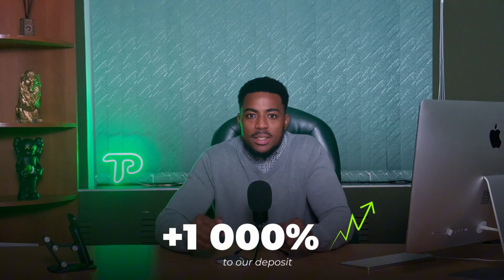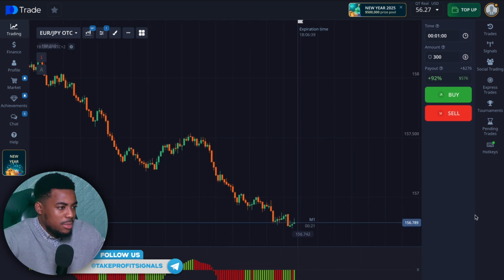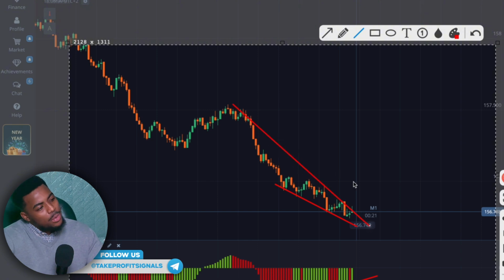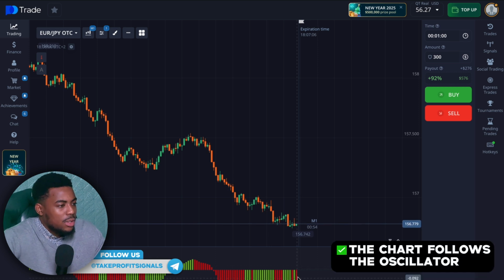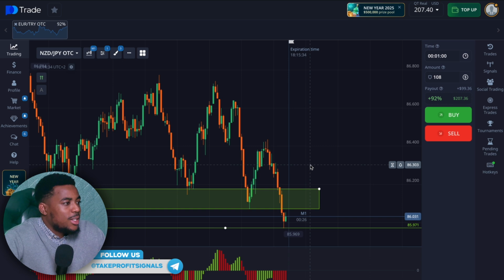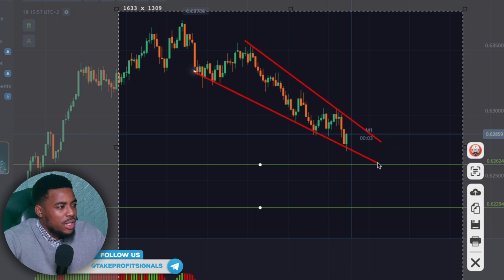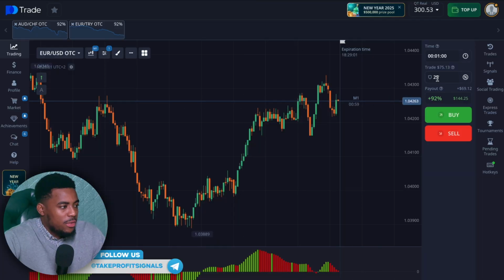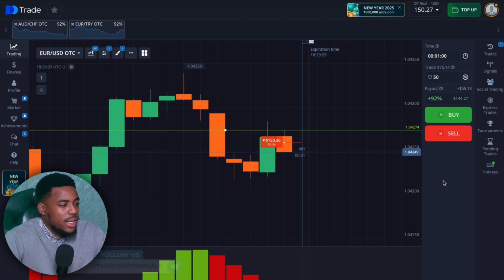$500 Deposit Challenge: My Winning Trading Plan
How I Multiplied My Deposit 7x: My Binary Options Strategy Revealed.

Join me as I demonstrate how I grew my deposit seven times in a single session using advanced tools like the awesome oscillator. In this video, I explain my thought process, share real-time trade analysis, and focus on the mindset required to succeed in binary options trading.
Watch as I take calculated risks, learn from the market, and uncover strategies you can use to improve your trading results. Don't miss this game-changing approach that could inspire your trading journey.

Don’t forget to check out my Telegram channel for exclusive signals, tips, and more trading insights!

📈 Timestamps:
00:00 – Introduction: Consistent trading success in one year.
00:42 – Tools and strategy: Using the awesome oscillator.
01:19 – Identifying divergences and chart analysis.
02:00 – Exit from the falling wedge: Key trades explained.
03:34 – Recognizing levels and horizontal reactions.
04:12 – Trading divergences and liquidity traps.
05:33 – High-risk trades: Why patience is critical.
06:09 – Technical analysis figures and decision-making.
07:01 – Adjusting risk for profitable outcomes.
08:36 – Conclusion: Mindset, results, and free resources.